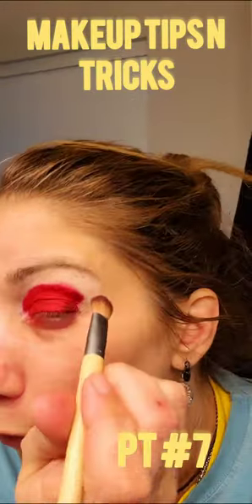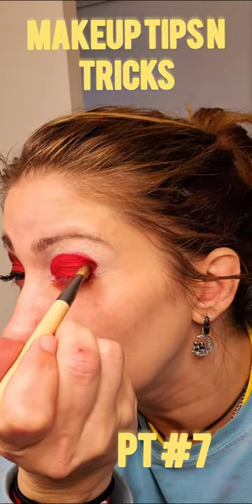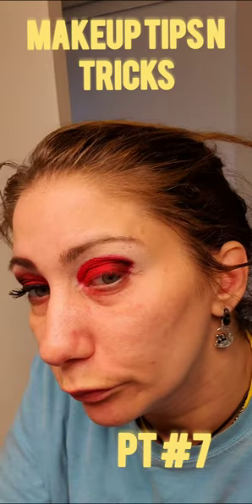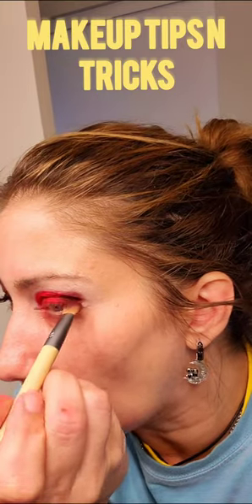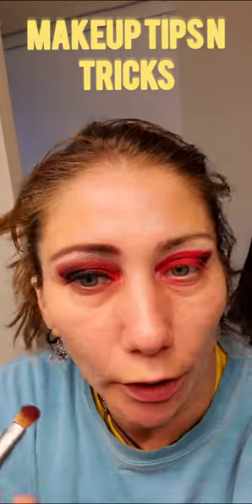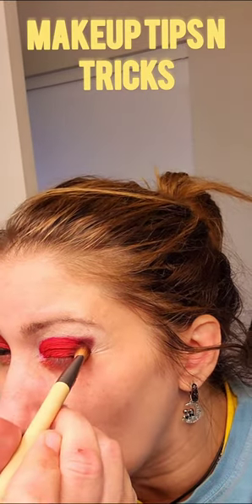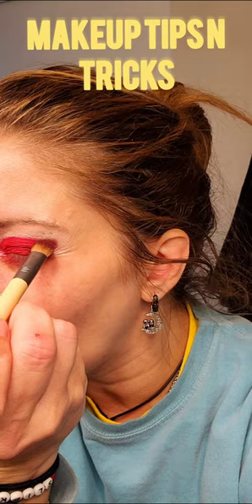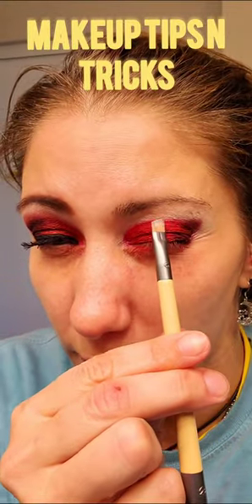PT #7 makeup makeuphacks makeupforhoodedeyes makeuptutorial foryoupage makeupshorts